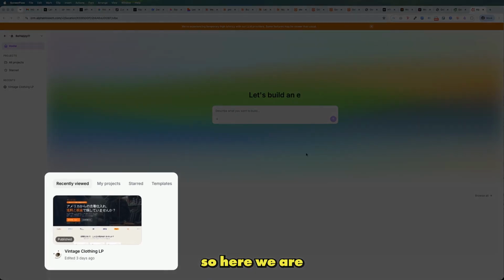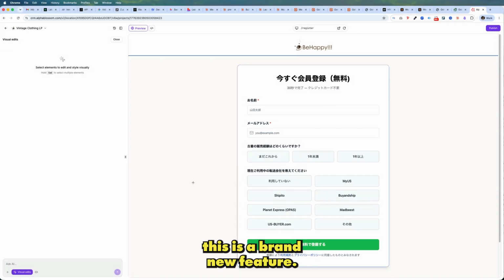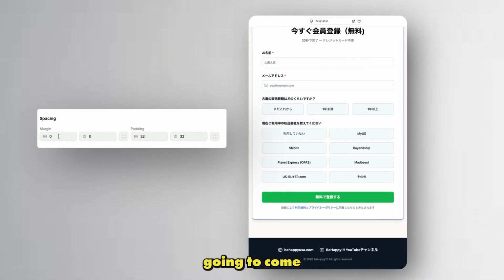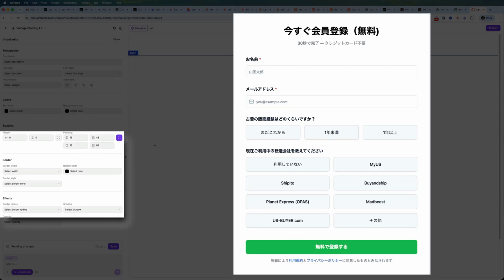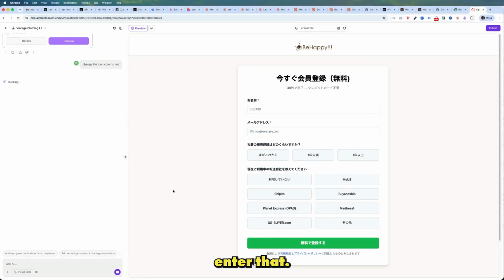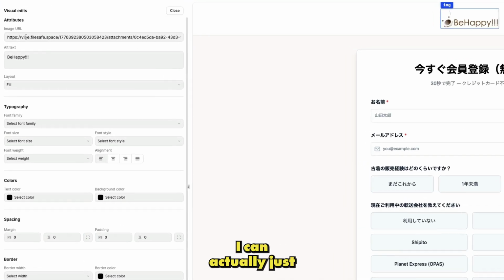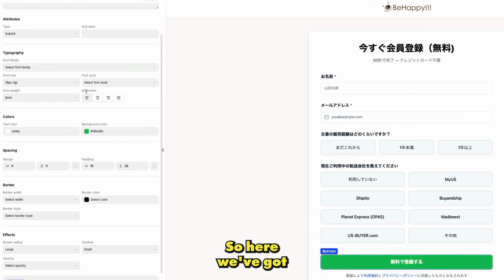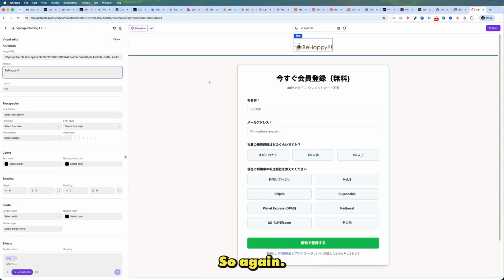How to Use the AI Studio Visual Editor in GoHighLevel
GoHighLevel's AI Studio now has a visual editor, and it changes everything. Instead of typing into the AI chat and waiting one to three minutes for every small change, you can click directly on any element and edit it instantly. Colors, spacing, typography, images, icons, links, all editable in seconds. And here is the best part: when HighLevel starts charging for AI token usage, visual editor changes are completely free. In this video I walk through every edit type available in the visual editor so you know exactly what you can do without touching the AI chat.

WHAT YOU WILL LEARN:
• How to access the visual editor inside AI Studio
• Everything you can edit colors, spacing, borders, shadows, border radius, opacity, and typography
• How to edit text inline, swap icons, update images, and adjust links
• Why visual editor changes are free while AI chat changes will cost tokens
• Tips for when to use the visual editor vs the AI chat

TIMESTAMPS:
00:01  Intro and why these matters
00:13  What is the AI Studio Visual Editor
02:24  Accessing the visual editor button
03:46  Editing text and spacing (padding, margin)
04:31  Changing colors and icon styles
06:57  Working with images and alt text
07:14  Editing buttons, links, and inputs
07:43  Full list of editable properties
08:47  Visual editor vs AI chat: cost and speed
09:02  Recap